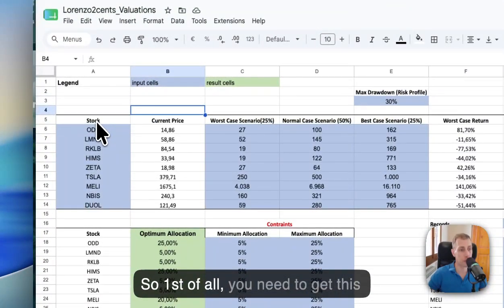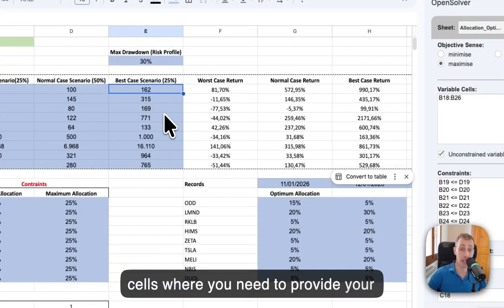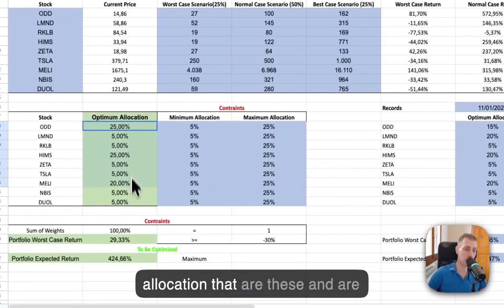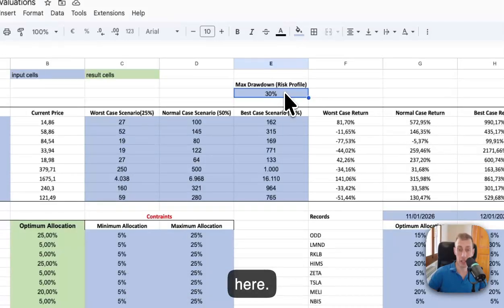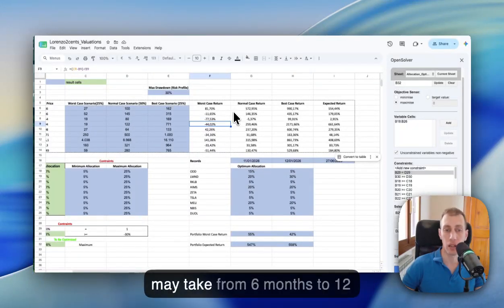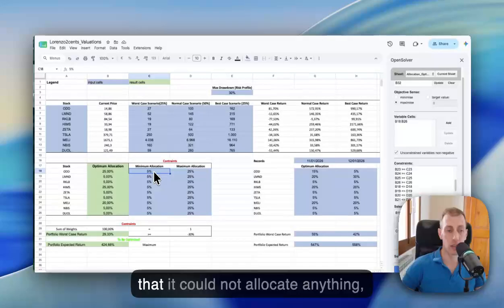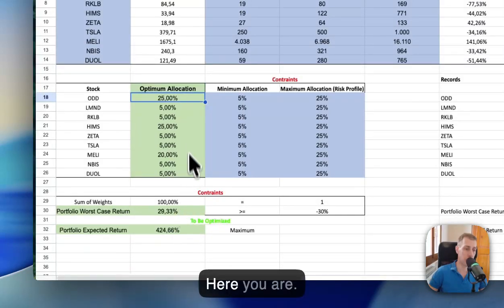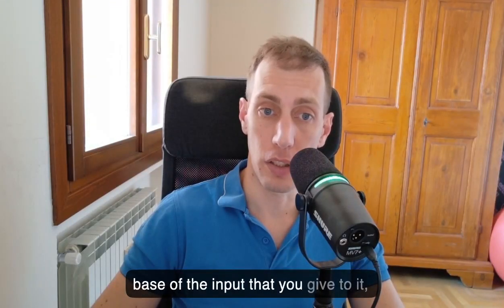How to Optimize your Portfolio with my Allocation Optimizer Tool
How to do portfolio allocation.

To get the Allocation Optimizer, join (for free) the Business Ontology Community (link pinned in the group).